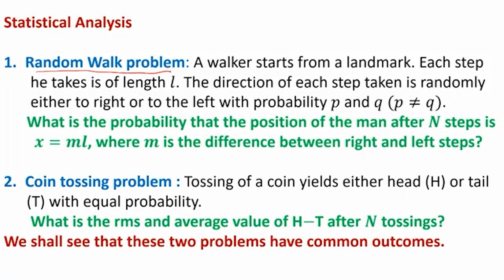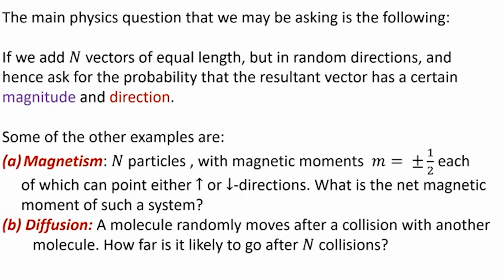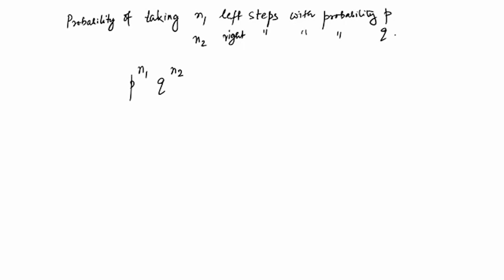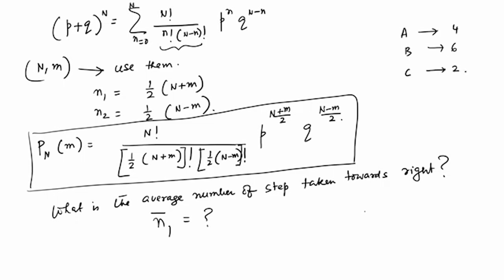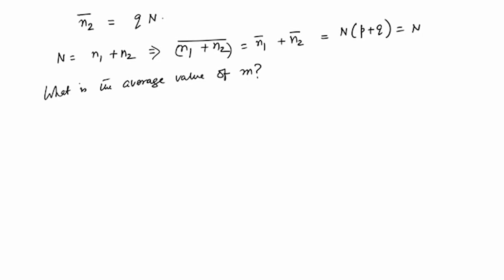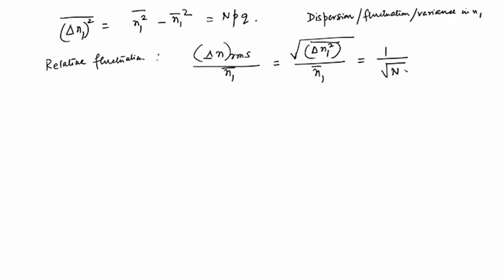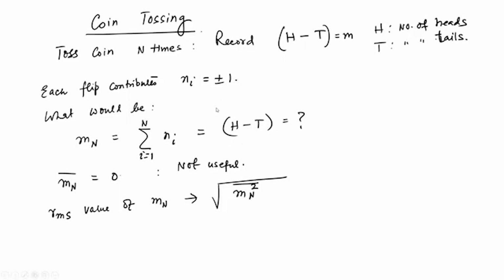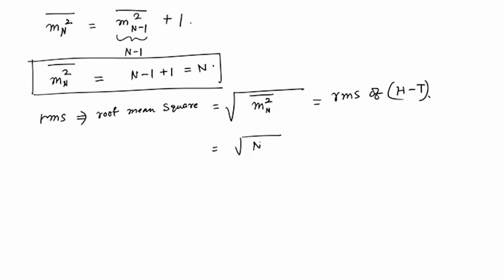Binomial expansion, Random Walk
This video explains how statistical mechanics (0:48) helps understand a system's internal structure, unlike thermodynamics (1:16). It uses two examples: the random walk problem (2:27) and the coin tossing problem (40:59) to illustrate statistical analysis (1:43). The video highlights the similarity in outcomes (50:48) for both problems, showing that fluctuations decrease (51:08) as the number of trials increases, making statistical mechanics powerful for analyzing large systems.

Subject: Physics
Name of Presenter: Prof. Saurabh Basu